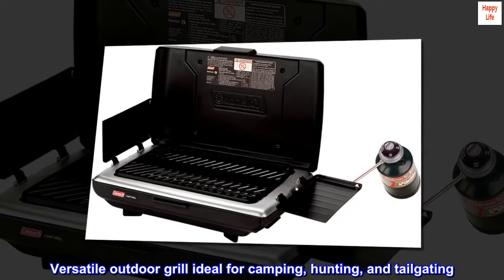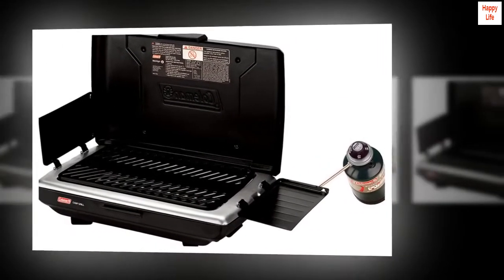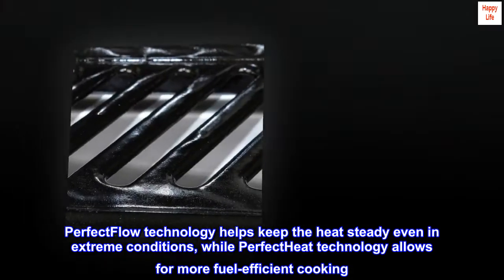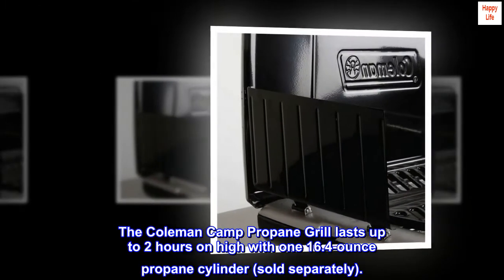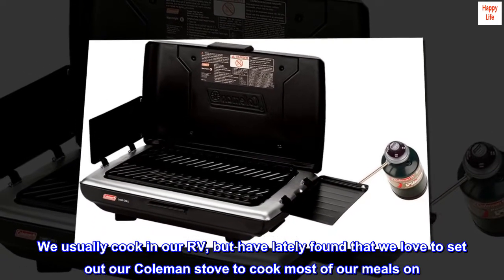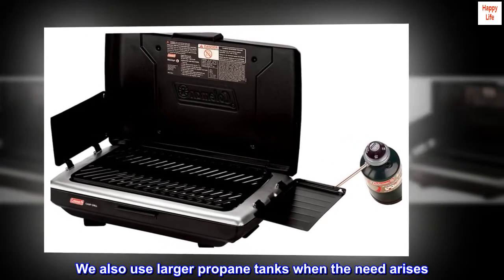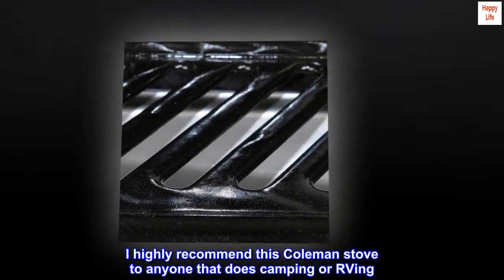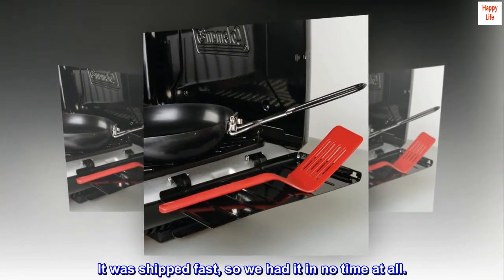Coleman Camp Propane Grill , Black, 21" x 12.5" x 5.6"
Versatile outdoor grill ideal for camping, hunting, and tailgating
Delivers 11,000 btus of heat across 180 sqaure inch of grilling surface
Wind block panels shield burners from wind and fold down for use as side tables
Perfect heat technology ensures efficient cooking using less fuel
Perfect flow technology provides consistent performance even in extreme conditions
Enjoy easy outdoor grilling at the campsite or tailgate party with the Coleman Camp Propane Grill. With a heat intensity of 11,000 BTUs, this durable, steel-crafted grill gives you the cooking power to prepare a wide range of foods. PerfectFlow technology helps keep the heat steady even in extreme conditions, while PerfectHeat technology allows for more fuel-efficient cooking. WindBlock panels help shield your flame from the wind and fold down for use as side tables on calm days. With its 180-square-inch cooktop, this portable BBQ grill offers a large cooking surface area that is perfect for grilling meals for families or groups. And thanks to its porcelain-coated surface and removable grease tray, this propane grill is easy to clean. The Coleman Camp Propane Grill lasts up to 2 hours on high with one 16.4-ounce propane cylinder (sold separately).

Best camp stove to use!
I do not know what we did before we got our Coleman camp stove. We have gone to several campsites and RV parks, and they have had no grills available. We usually cook in our RV, but have lately found that we love to set out our Coleman stove to cook most of our meals on. We don't have to worry about weight, because the Coleman stove is light and easy to store. We just put it in the camper, and don't have to worry about it. We pull it out, and it is easy to put together. We buy small bottles of Coleman gas to use with the stove. We also use larger propane tanks when the need arises. I love the two wind blockers on each side of the stove. It helps to keep the flames going, even with the slightest winds. There has been nothing we have been able to cook on our Coleman stove. When we pulled up to a campsite, people came around to find out what we are cooking on. I highly recommend this Coleman stove to anyone that does camping or RVing. You can also use the stove in combination with your grill in the summertime. The heat is easy to regulate, and we have had no problem cooking anything at all. You don't need to go camping, or even leave your backyard, to enjoy this Coleman stove. It is cheaper on Amazon than any stores be looked at. It was shipped fast, so we had it in no time at all.